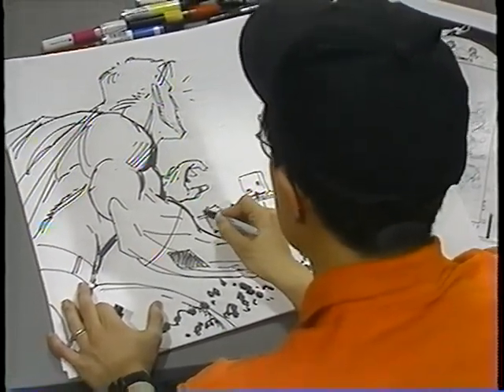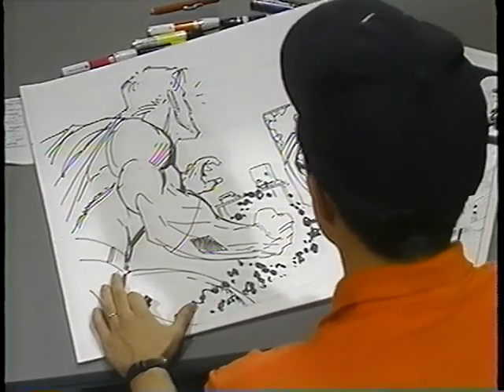The Comic Book Greats With Jim Lee Part 3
Part 3 of the oldschool VHS series The Comic Book Greats with Jim Lee hosted by Stan Lee.